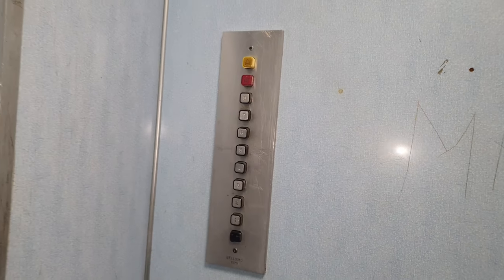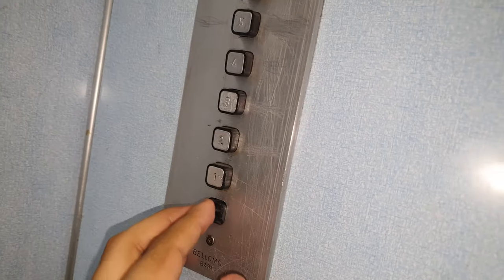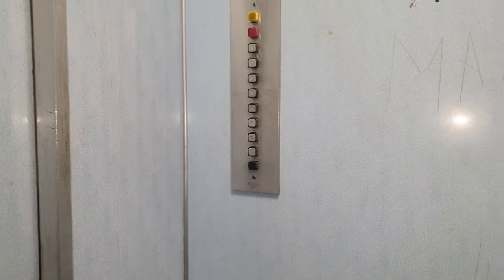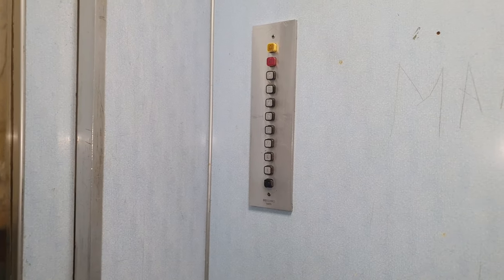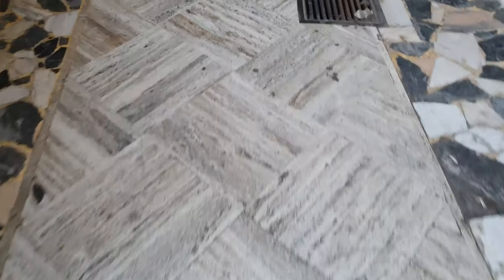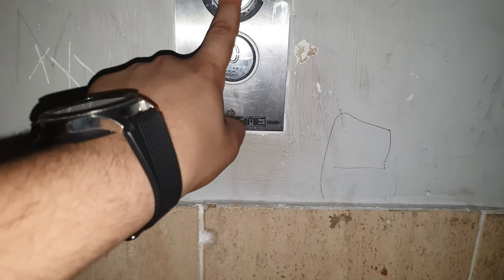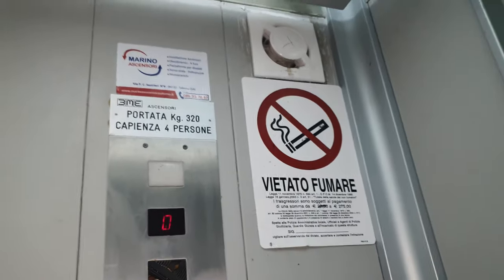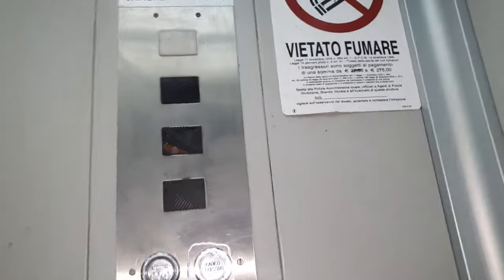OldVsNew11: 1960's Bellomo & 2000's BME-Marino Tr. Elevators@Via Mazzini 116, Battipaglia, Italy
IMPORTANT:Tomorrow July, 9, 2019 I will go on holiday in the isle of Ischia for six days, but I will continue to upload videos and talking with you. I will just film many elevators in the isle of Ischia and its areas. I went to Ischia last year, but I didn't go in many locations because I was also with friends at the time, however you can find my Ischia 2018 videos on YouTube. This is my first holiday and the second trip of summer 2019, but there will be another trip just two days later my return to my home: Sicily, southern isle of Italy! In Sicily I will film a lot and I will have a meetup with another elevator filmer, Alessandro Lombardo. Watch his channel.
ADDRESS:Via Giuseppe Mazzini 116, Battipaglia, Salerno, Italy
NOTE:I'm sure that the Marino elevator was formerly a Bellomo one. So... here's the old vs new!
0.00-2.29 the older one: Epic 1960's Bellomo (Upgr. Sabatino in 2000's) Traction Elevator with rare Akron buttons, serial: 1822
2.30-end the newer one: 2000's BME-Marino Traction Elevator with a Ceam-style cab, serial: unknown
RECORDED:22/6/19
CAMERA:Samsung Galaxy S10+ in 4k60fps
I dedicate the video to every elevator enthusiast.